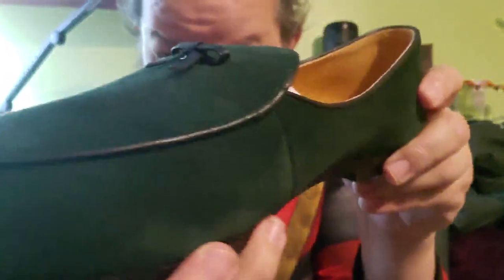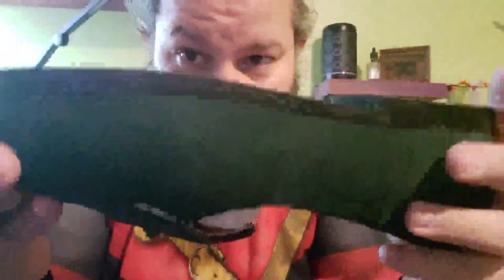Men's Vintage Loafers for Men Belgian Loafers, Very comfy and very well made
► Current Price & More Info (US)